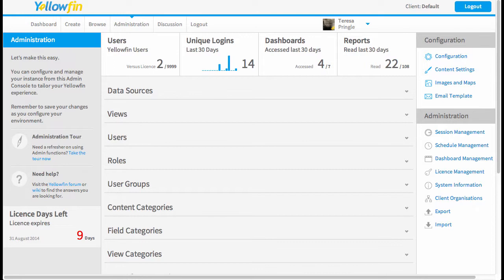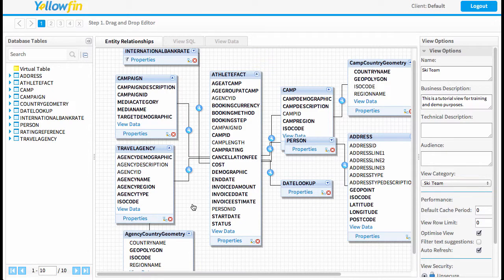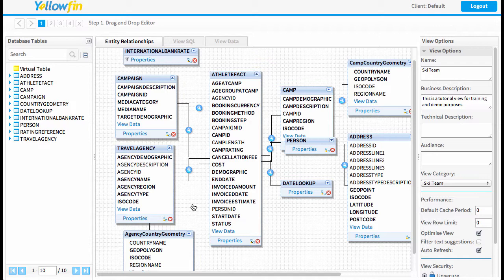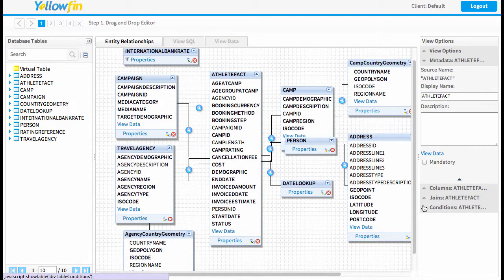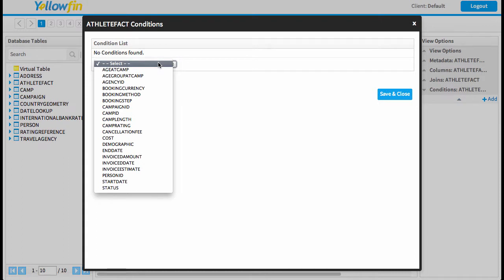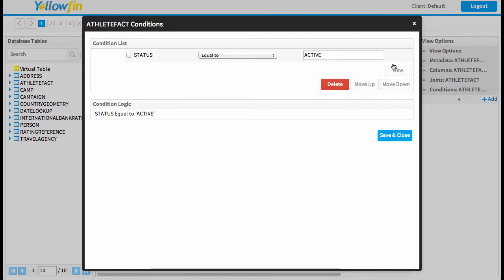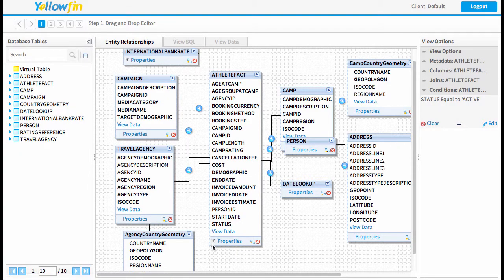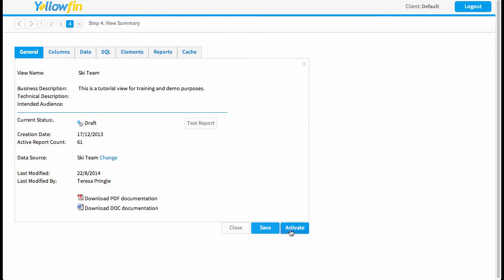View Table Conditions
How to add Filters to Tables as Conditions in the Yellowfin View.